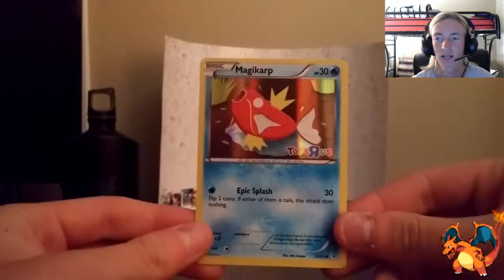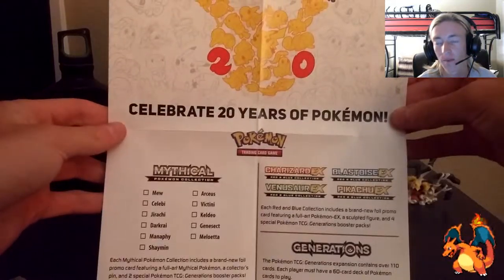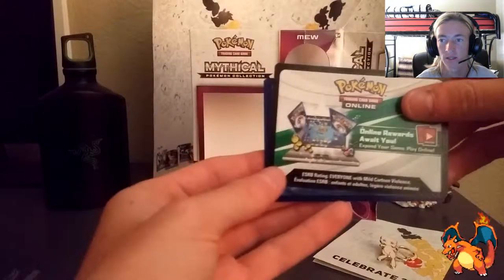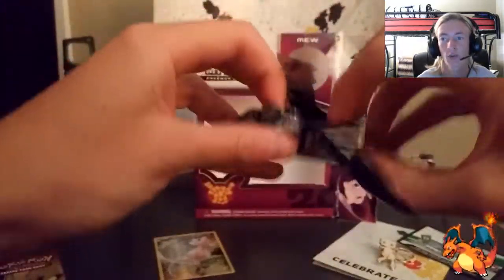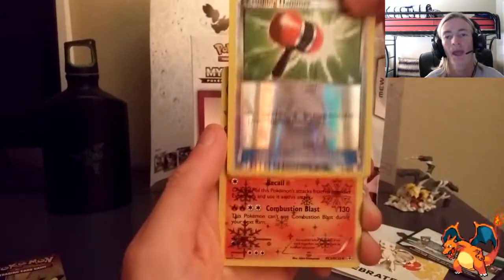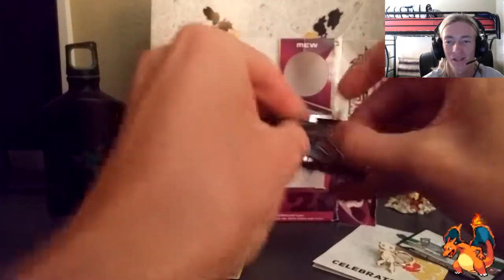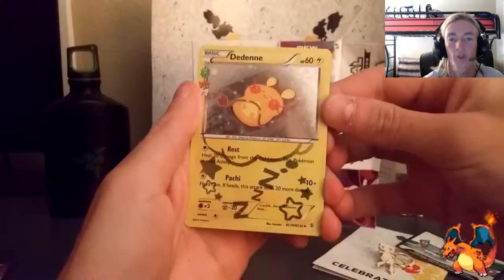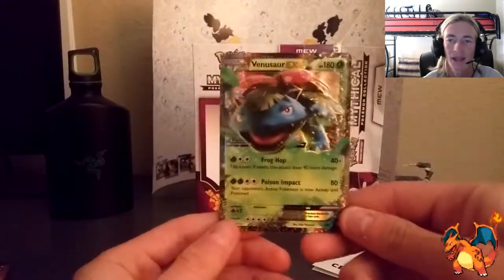PKMN TCG Unboxing- Mythical Mew February Generations!